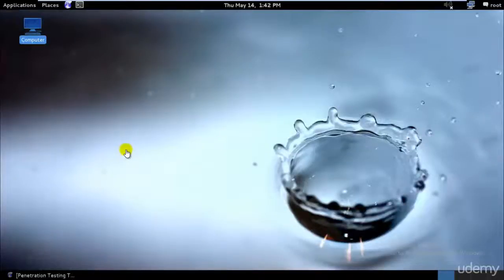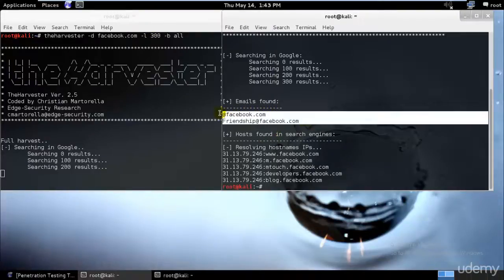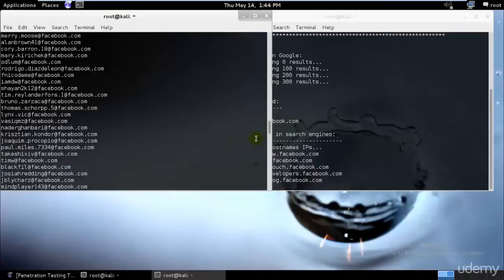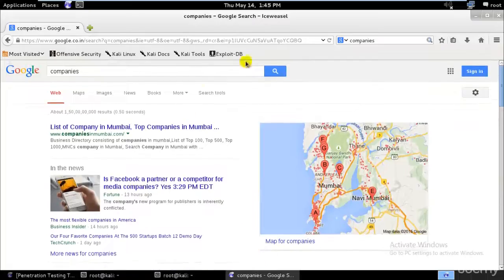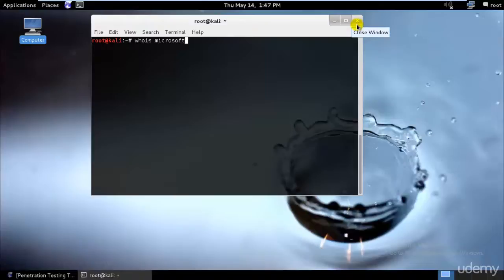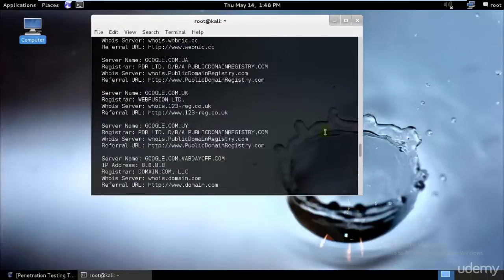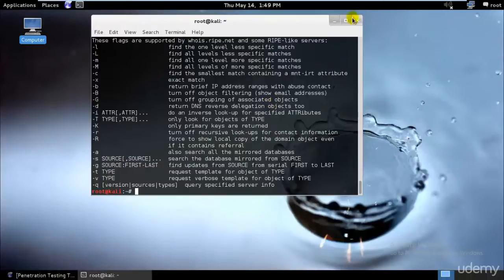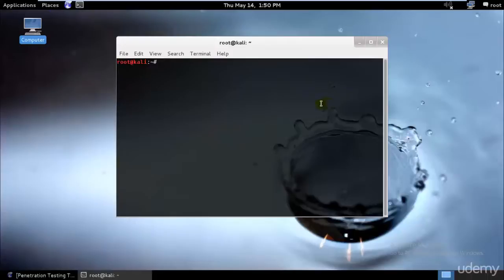003 WHO IS and dnsenum Overview mp4 kali linux complete training program from scratch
003 WHO IS and dnsenum Overview mp4   kali linux complete training program from scratch